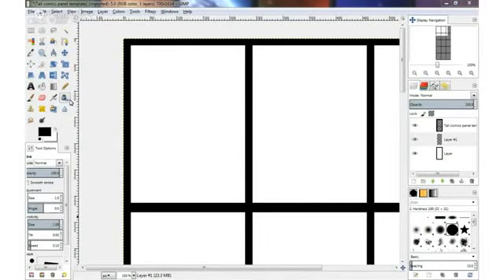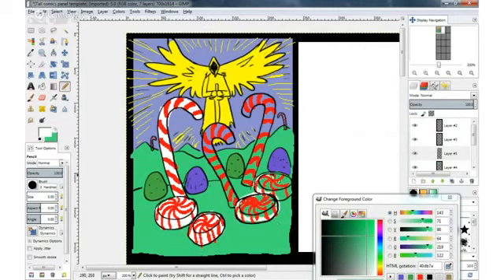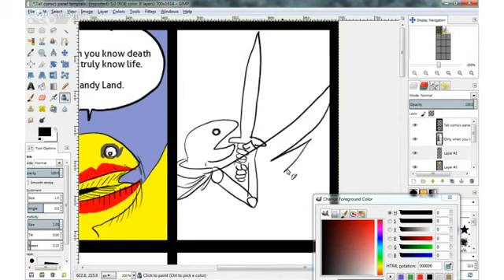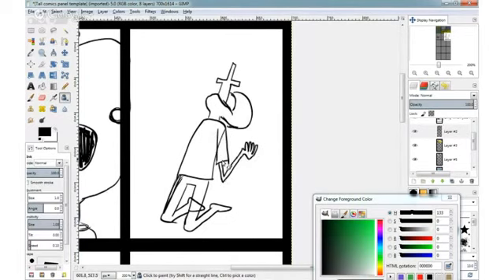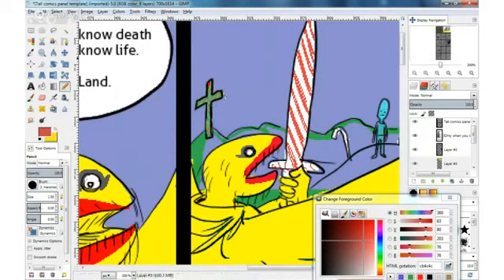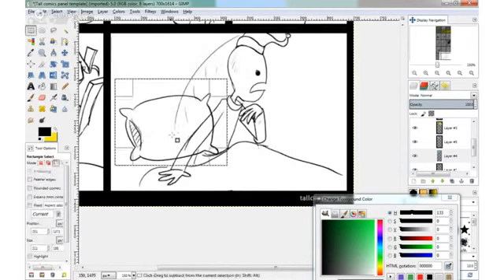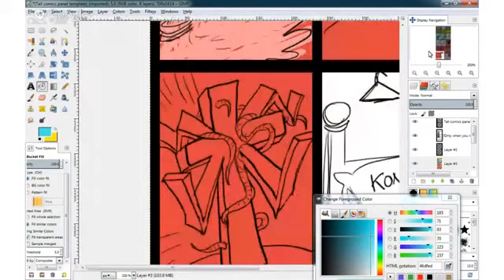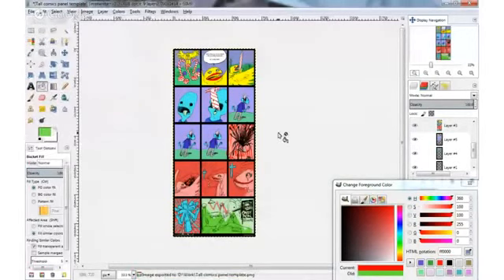Journey to Candyland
A behind-the-scenes look at how a tall comic is created